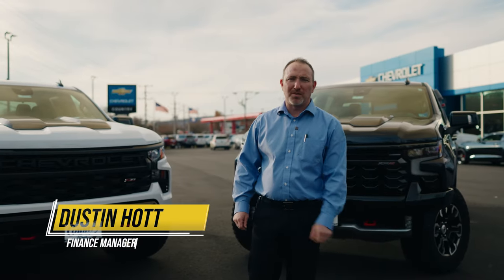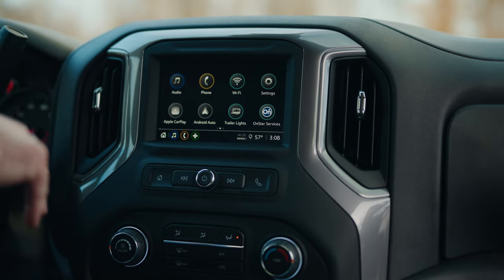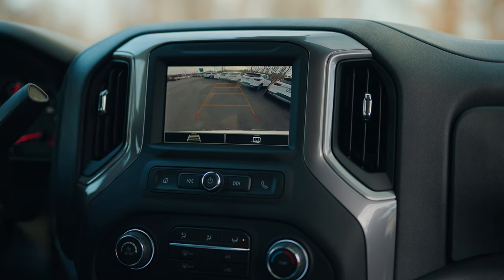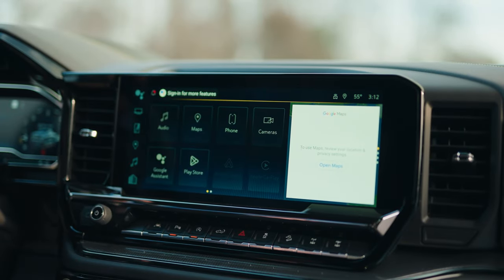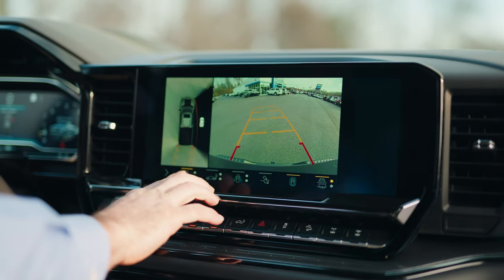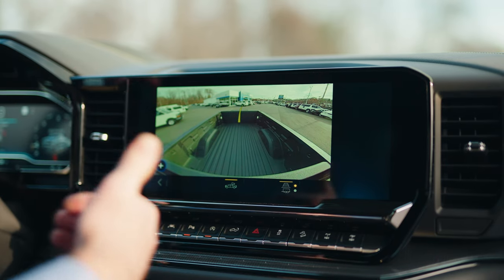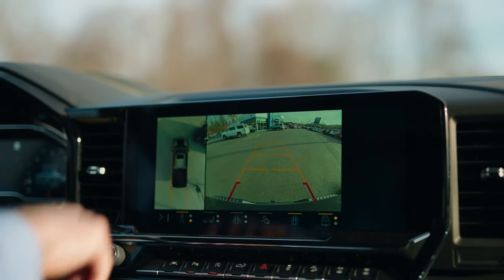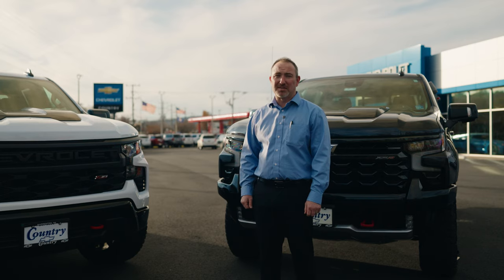Standard Chevrolet HD BACKUP CAMERA 📸 + 360 SURROUND VISION CAMERA 📸 ** COMPARED **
Chevrolet's safety technology has changed a lot over the past few years! One example of these innovations is the standard HD backup camera system, which is a staple for most of our Chevy vehicles, and the newer 360-degree surround vision camera system -- available on select models.

Watch this short video to learn more about these two systems and the benefits of each!

Interested in a Country Chevrolet NEW Chevy or a pre-owned vehicle? Browse our selection HERE: countrychevrolet.com